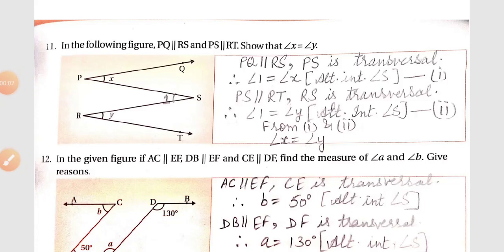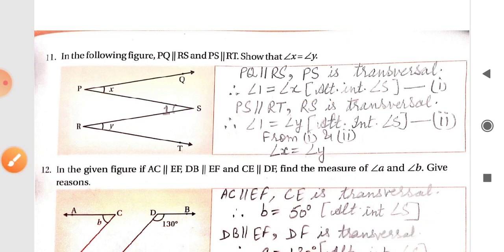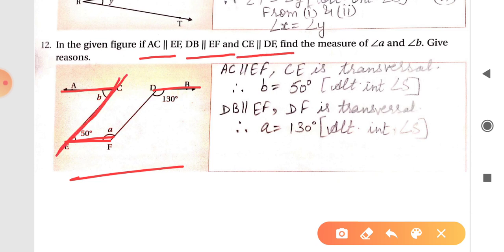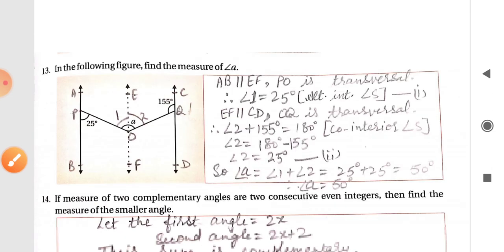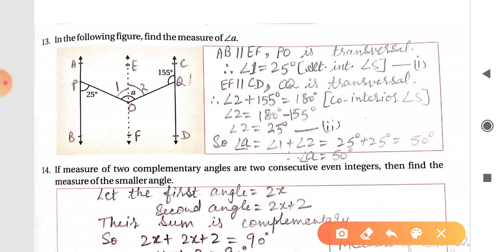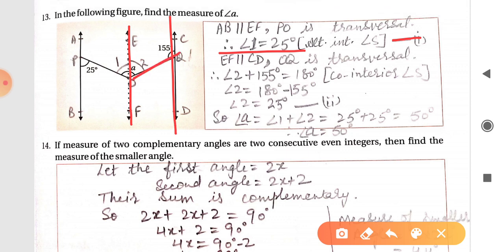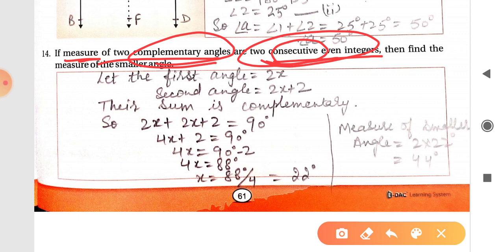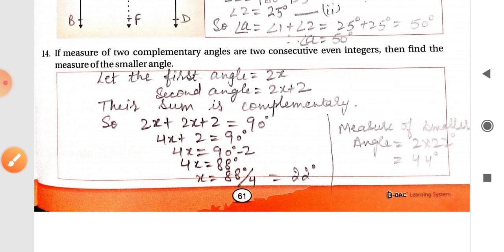Grade-7 Ch-7 (part-10)